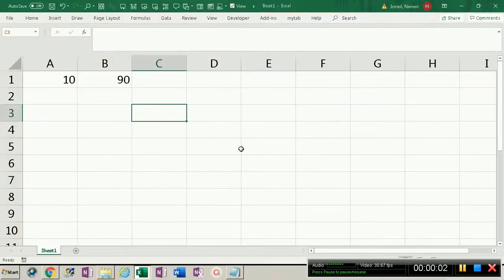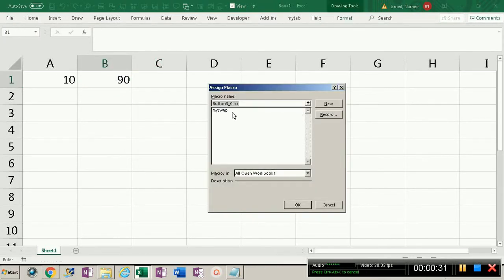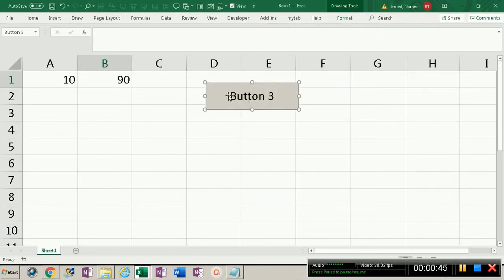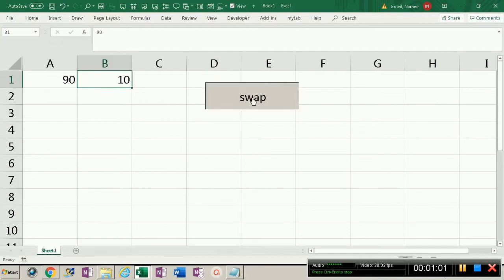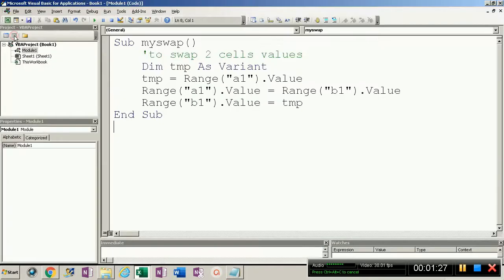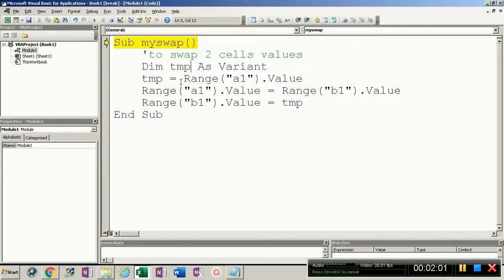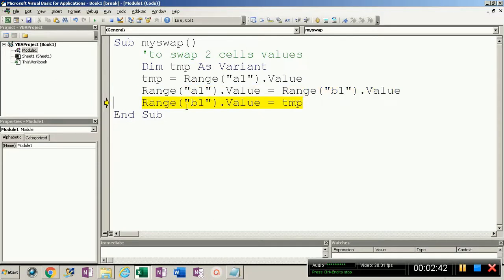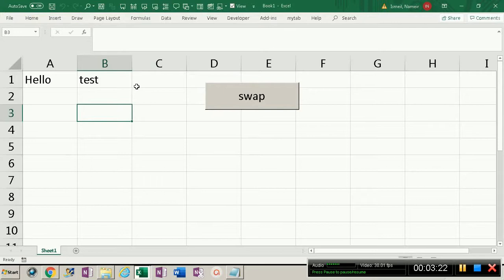Swap Values of 2 cells using VBA